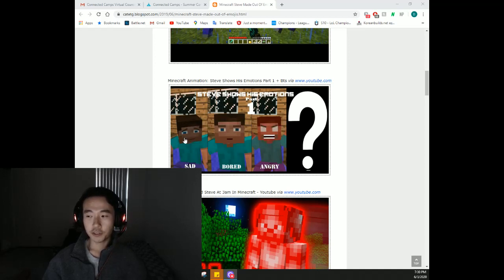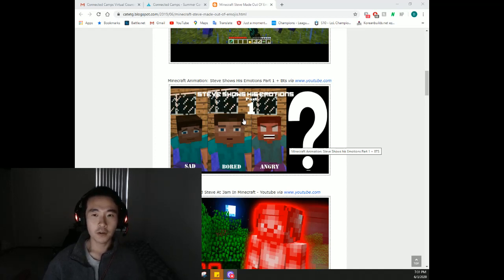Emotional Intelligence - Virtual Counselor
This is my video submission for Connectedcamps. The topic I have chosen to teach is emotional intelligence. In this video I will go over my approach on how to teach and recognize the five types of basic emotion; as well as the types of exercise i would implement to challenge their critical thinking and help kids to better understand and importance of emotions.